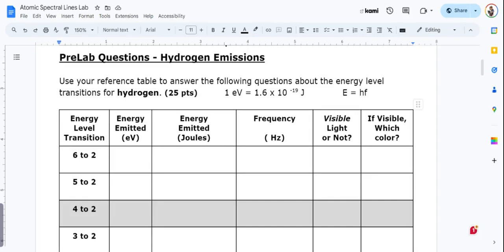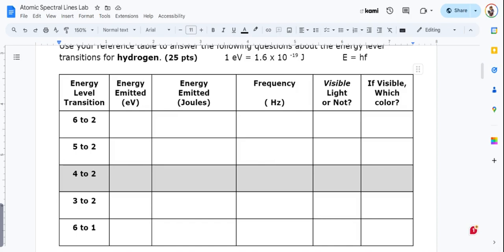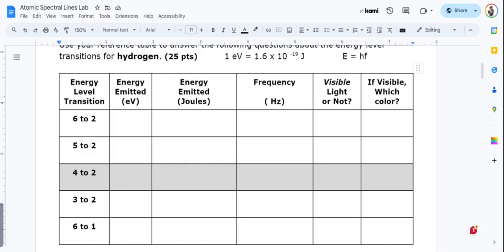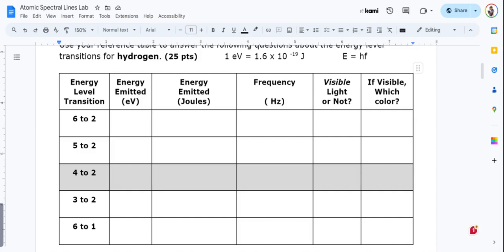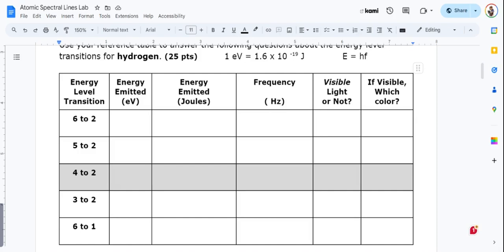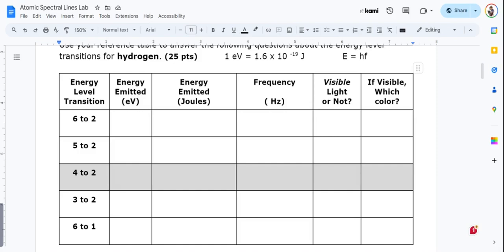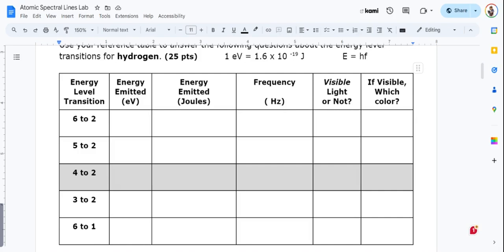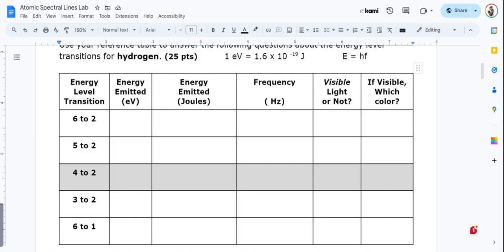Atomic Spectral Lines Lab HW p 1